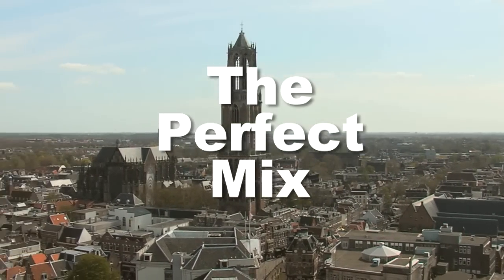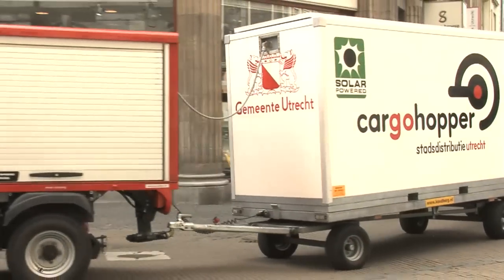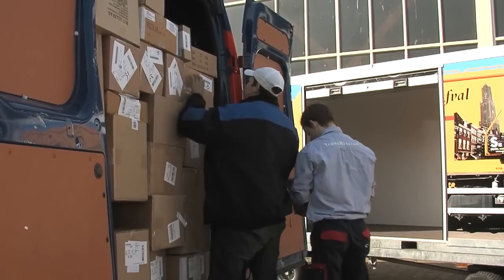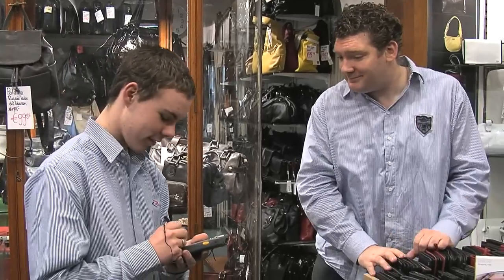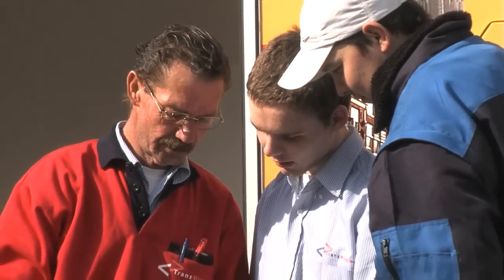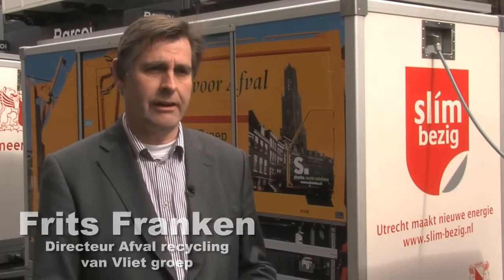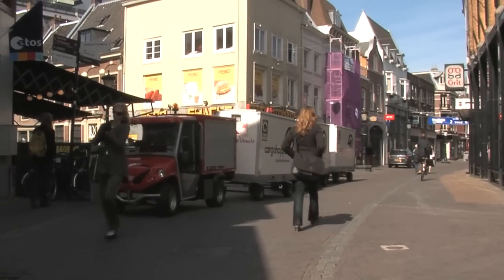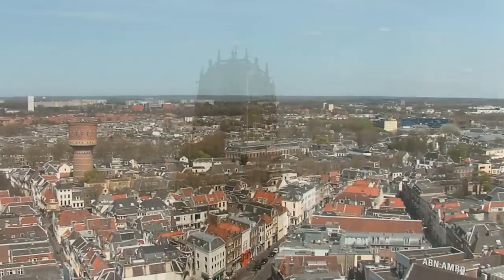Electric Vehicles Cargohopper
As the city of Utrecht in the Netherlands has decreased the pollution in the historic center with the use of Alke's solar powered electric delivery van - electric trucks for transport.
Alke electric vehicles for the project CargoHopper  are able to tow up to 3 ton thanks to a separate excitation motor with a power of 6kW and peak of 20kW,  with forced cooling for work in the most demanding conditions.